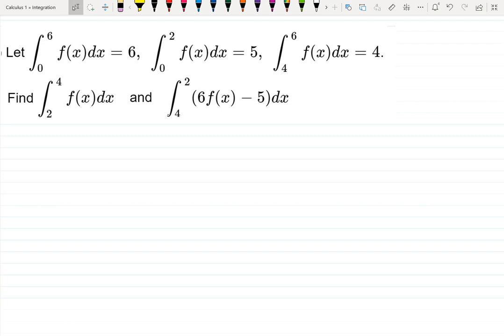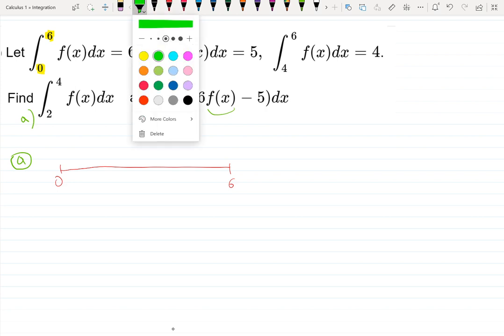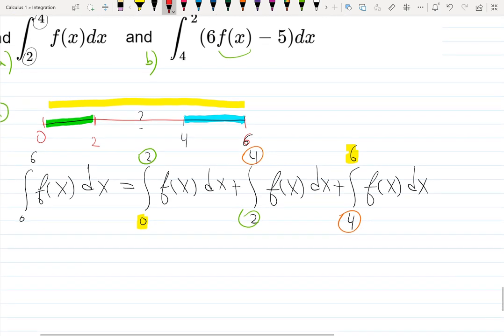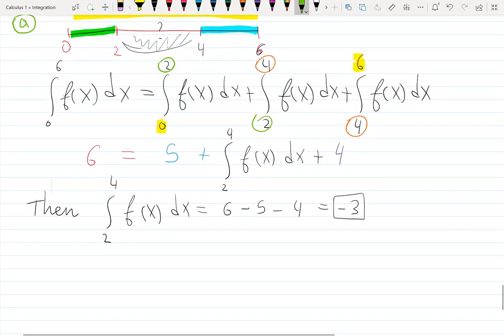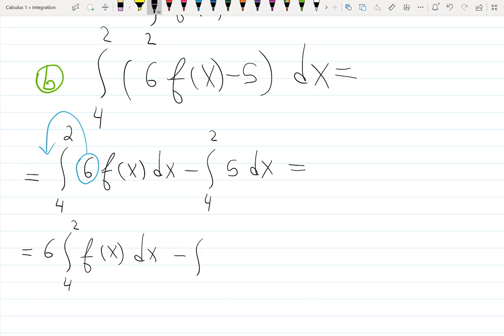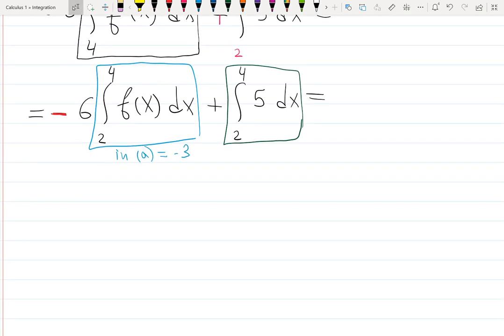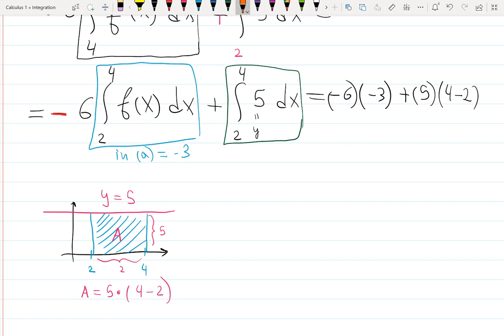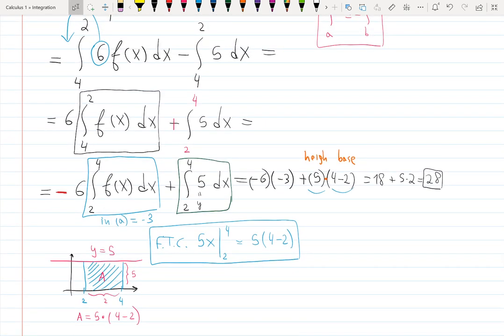5.2 #10: Definite Integrals: example with properties and geometry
How to change limits of integration and find the missing integral